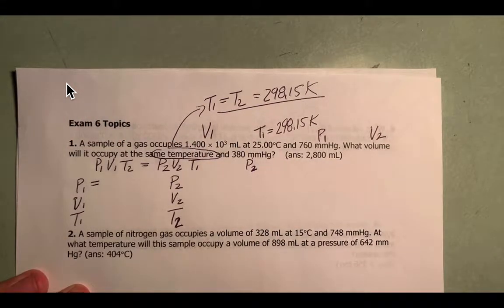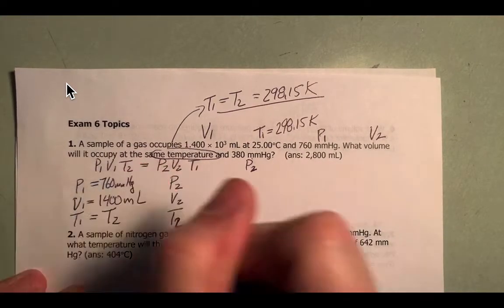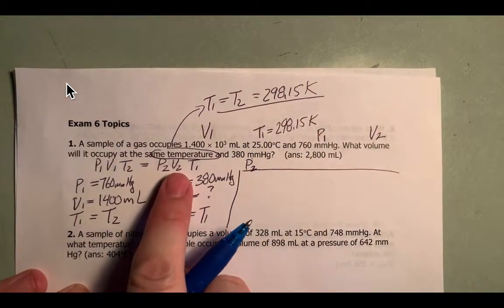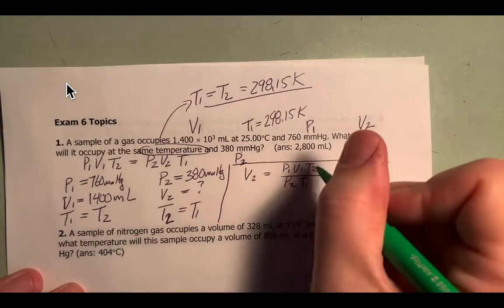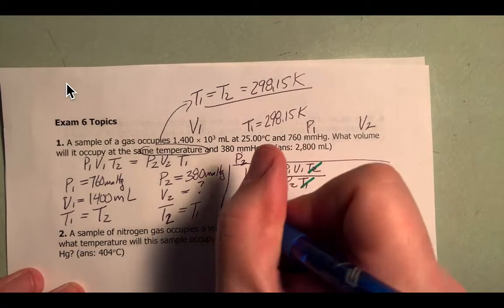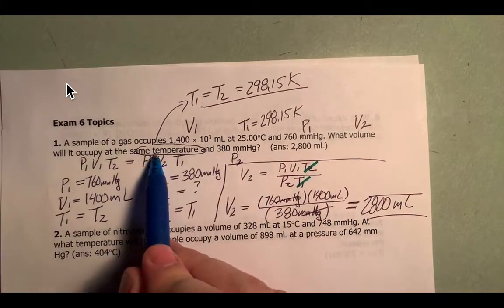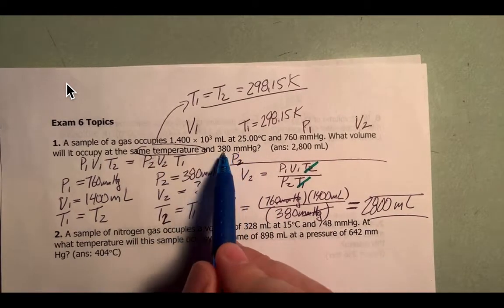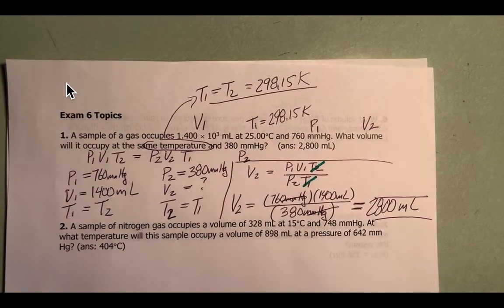CHEM 111 F20 E6 question 01